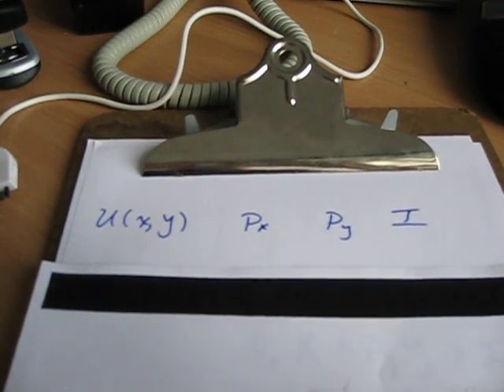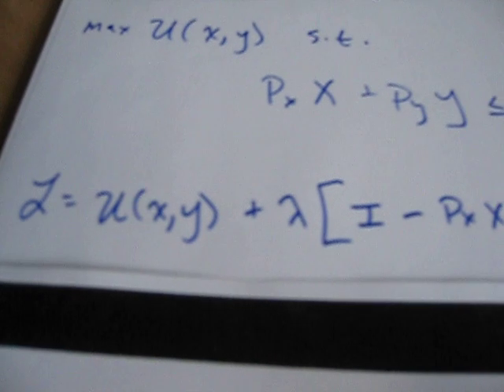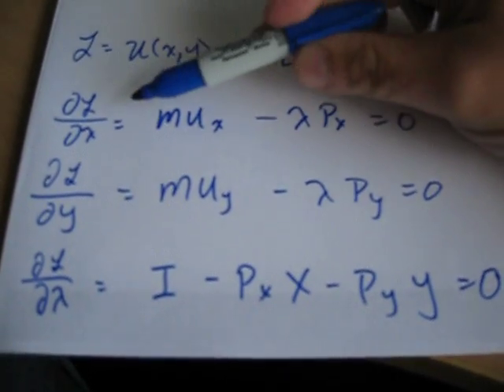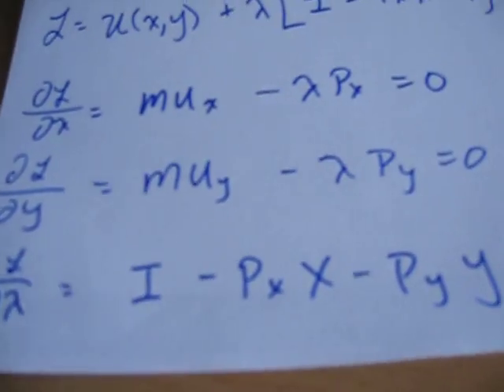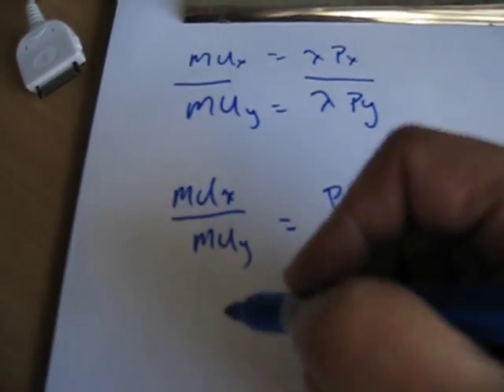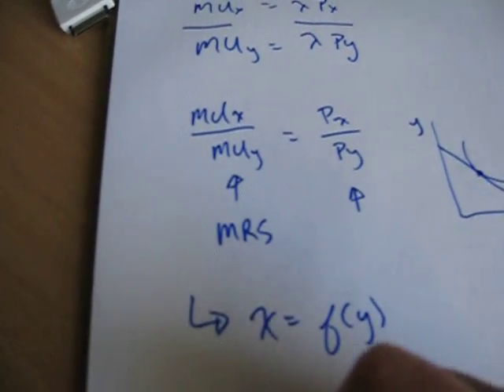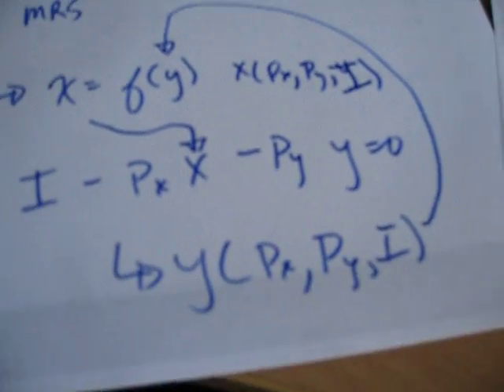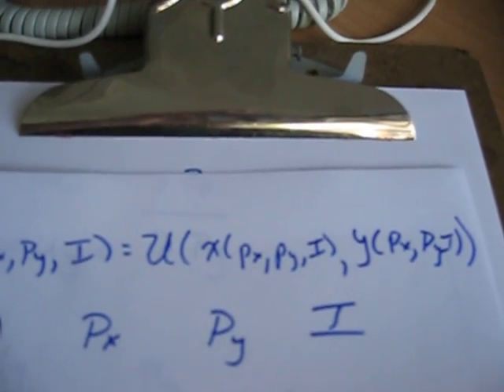General Formulation on how to do Utility Maximization